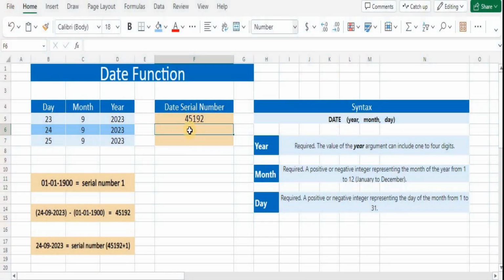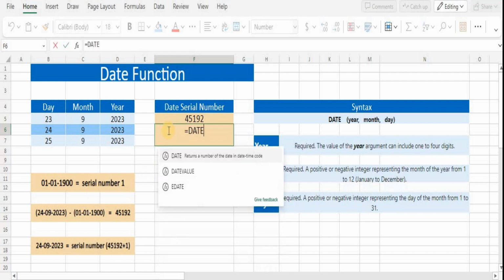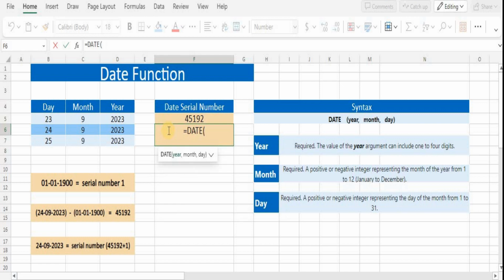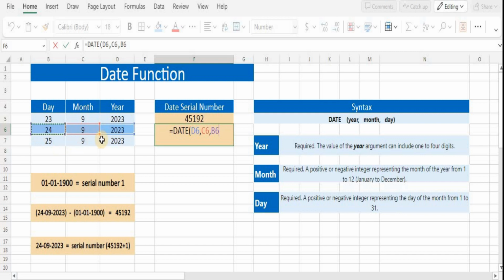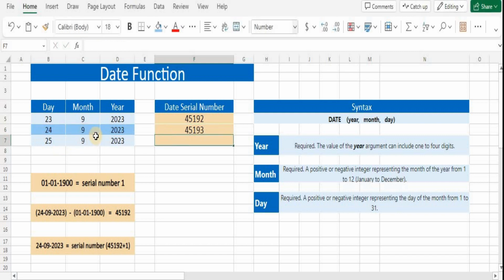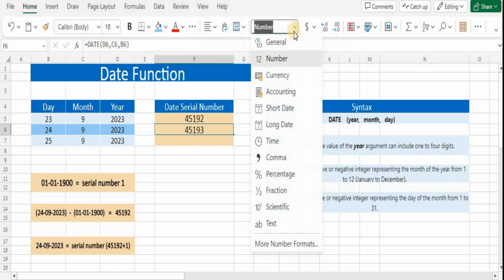How to use DATE Function or formula in MS Excel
This tutorial is for absolute beginners. In this video, you will see how to use the DATE Function or formula in MS Excel.
The DATE function returns the sequential serial number that represents a particular date.
Excel stores dates as sequential serial numbers so that they can be used in calculations. January 1, 1900 is serial number 1, and Sep 24, 2023 is serial number 45193 because it is 45192 days after January 1, 1900.